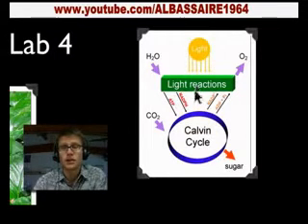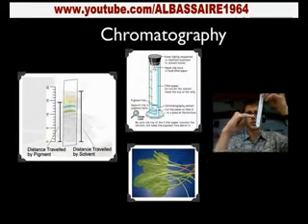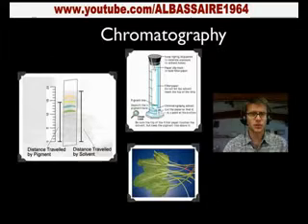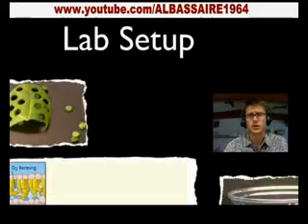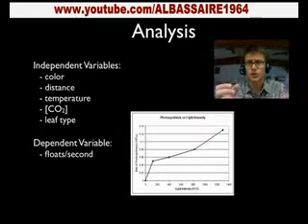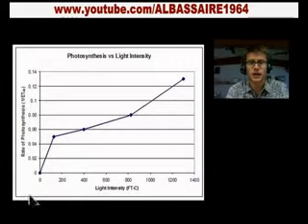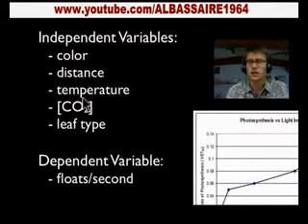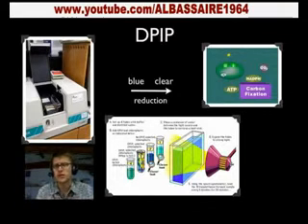BIOLOGIE LAB 4